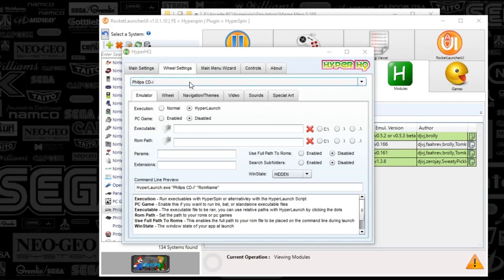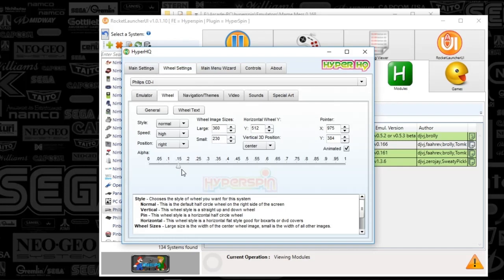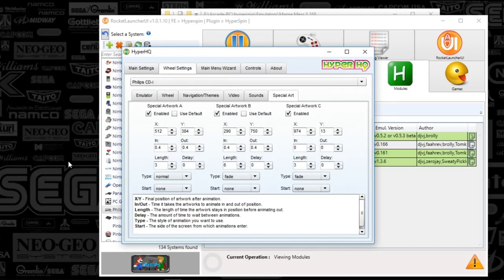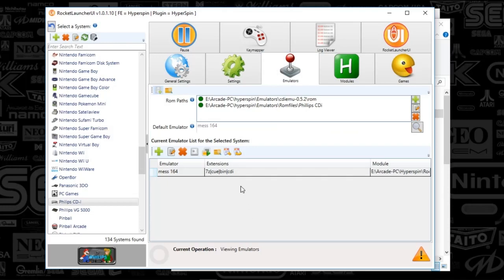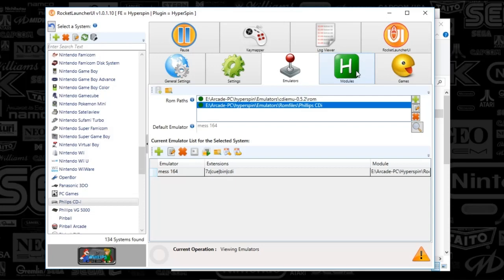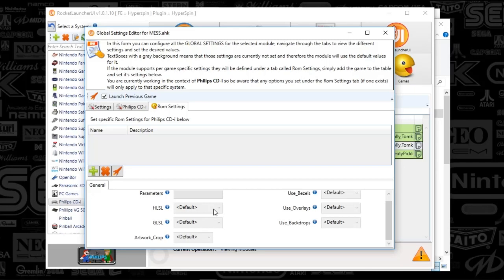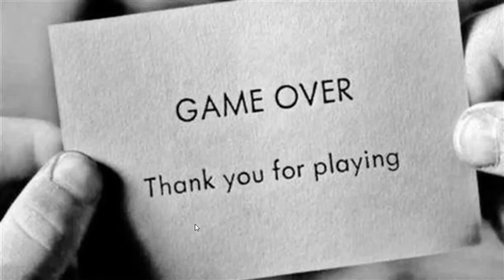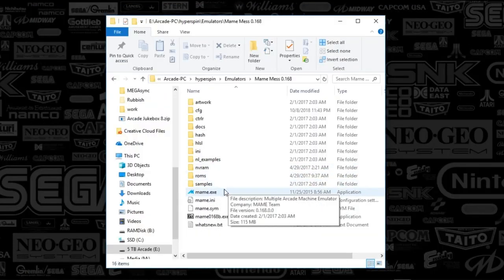Hyperspin-Set up Phillips CD-i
Step 1: Set up HyperHQ
Step 3: Set up Rocketlauncher
Step 4: Set up controls in emulator and get emulator back from the emulator folder within ninja2bceens dojo